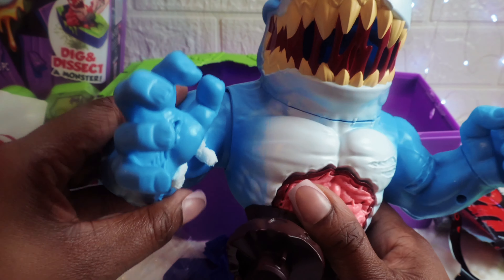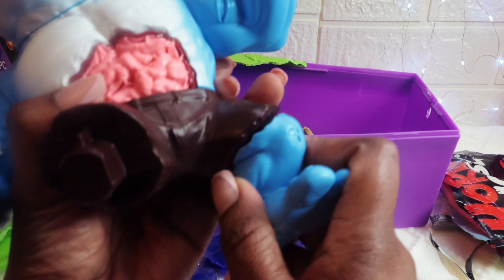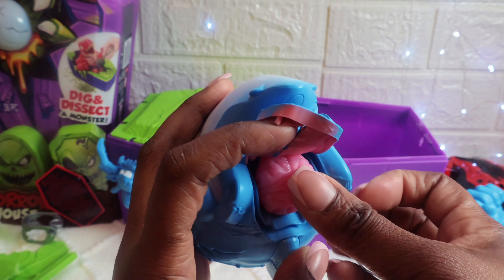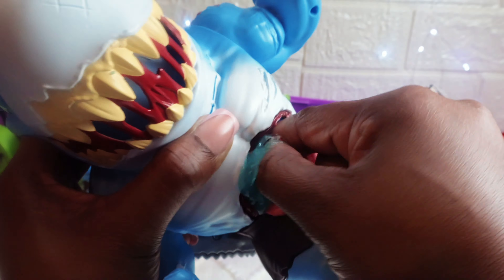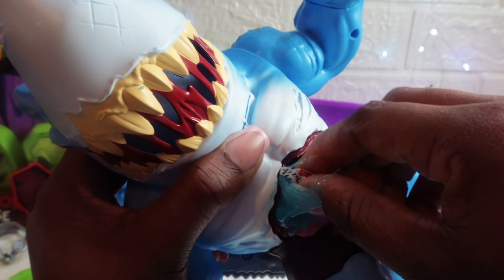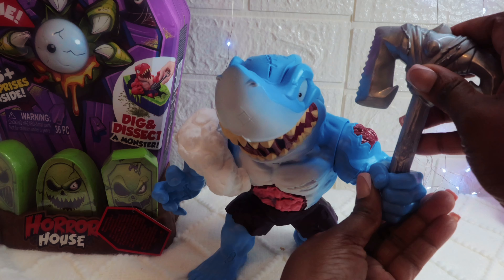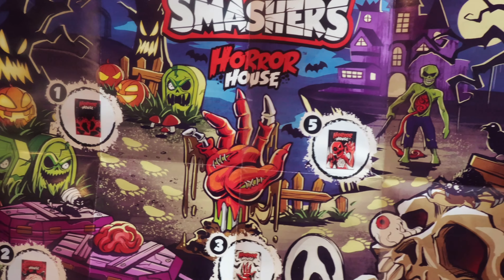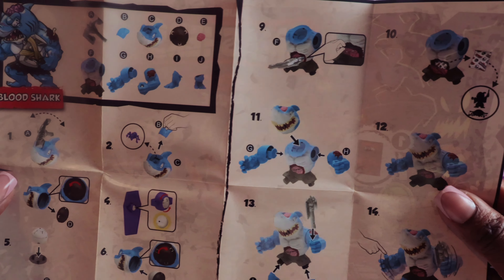SPOOKY Zuru Smashers Mega Horror House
GET THE HOTTEST TOYS AT WALMARTS EVERYDAY LOW PRICES , MAKING IT EASY TO STAY WITHIN BUDGET WITHOUT SACRIFICING QUALITY OR EXCITEMENT.